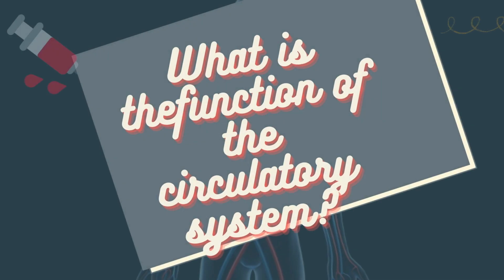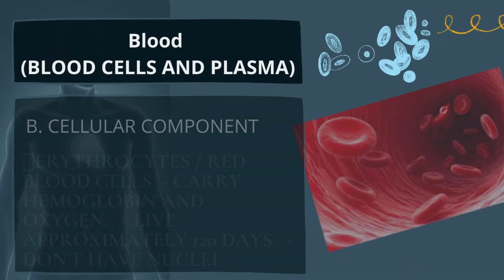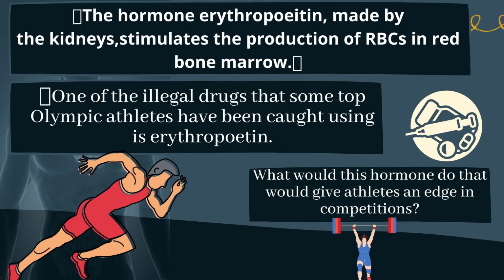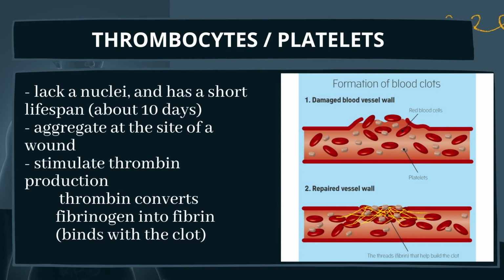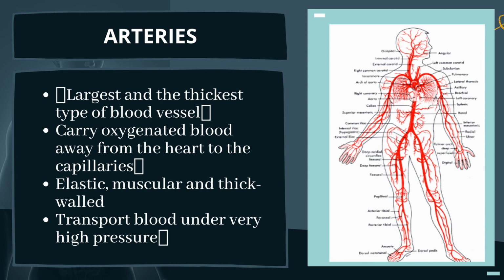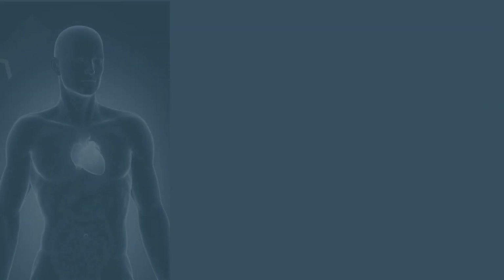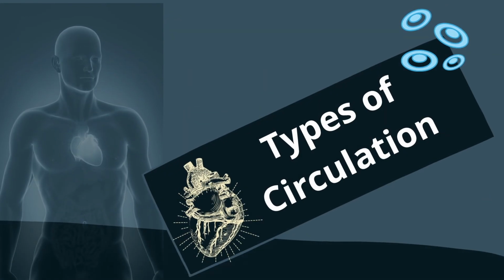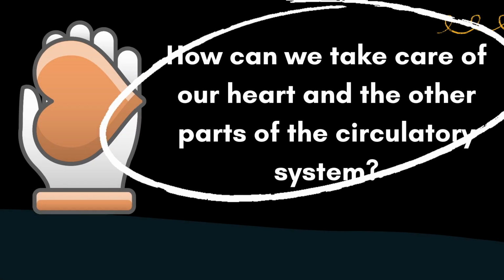The Circulatory System